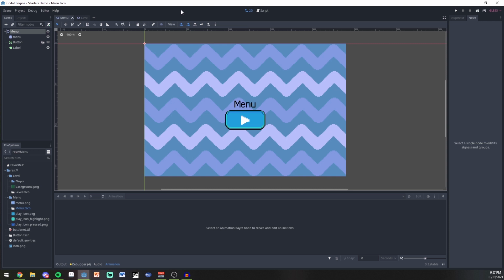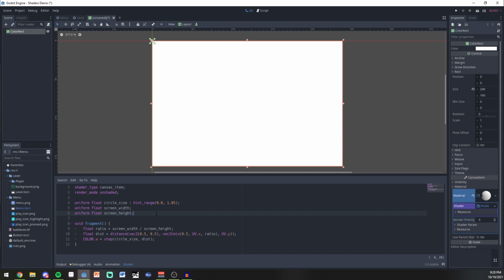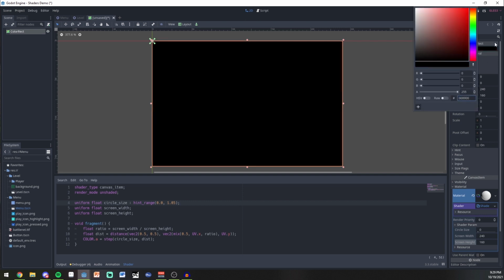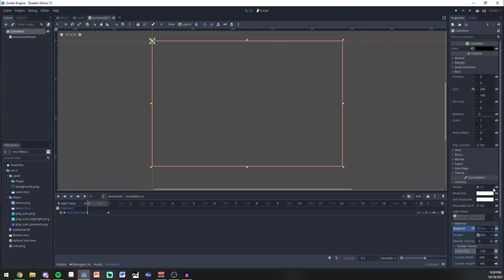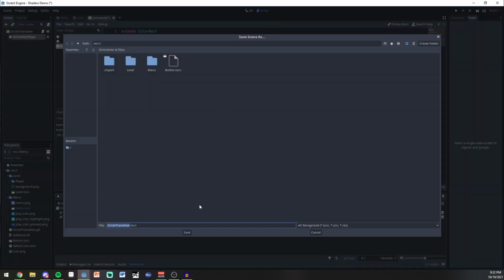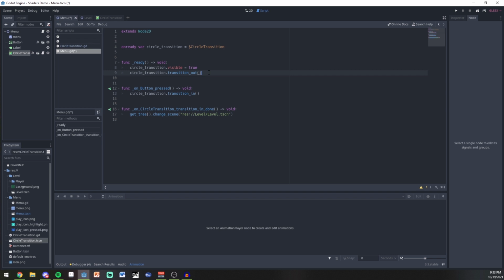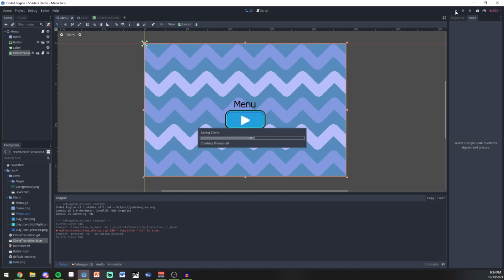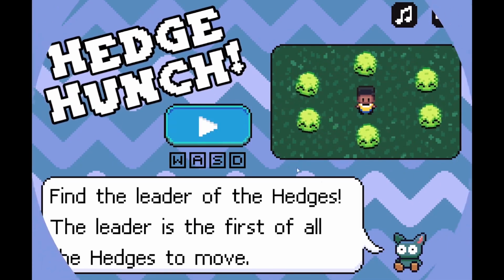How to make a circle transition in Godot in 4 minutes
In this tutorial I show how to quickly make a circle transition or wipe in Godot in 5 minutes. I specifically mentioned 5 minutes because I don't want to waste your time and because Miziziziz said to.